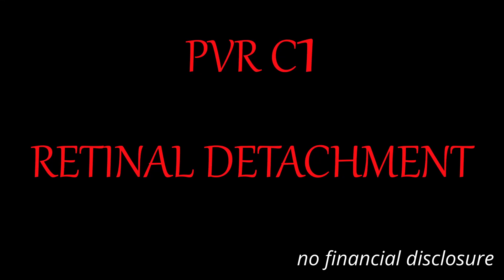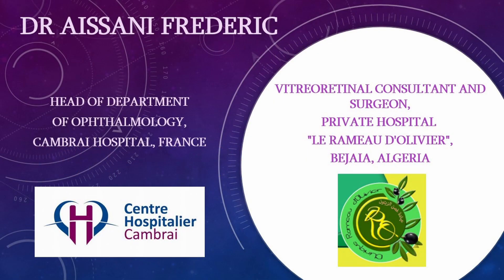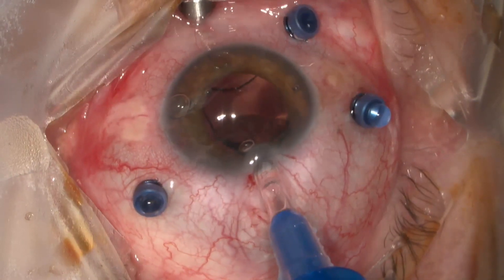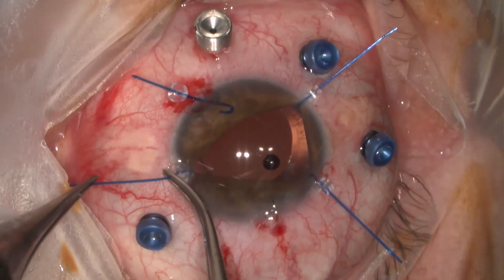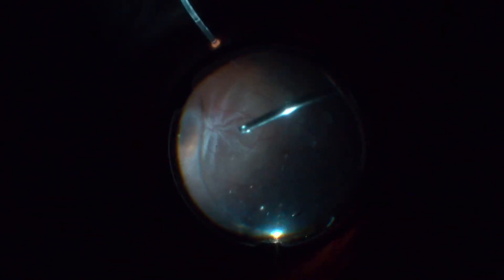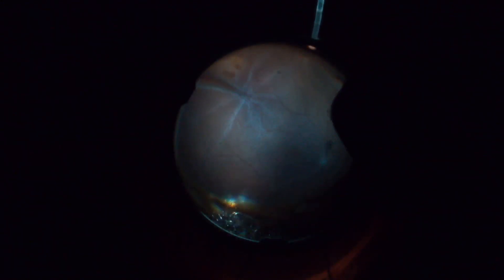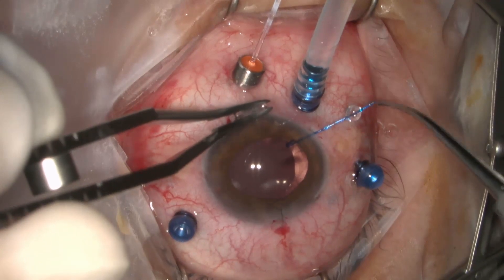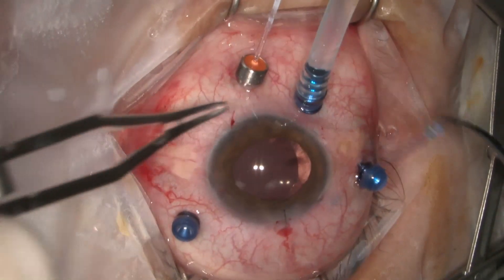PVR C1 Retinal detachment